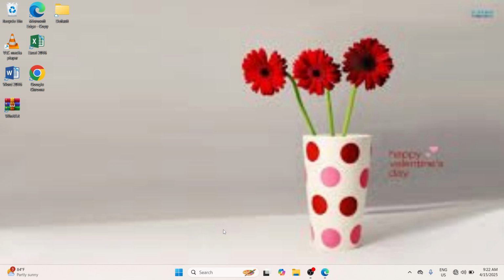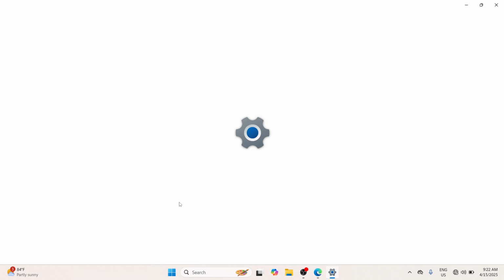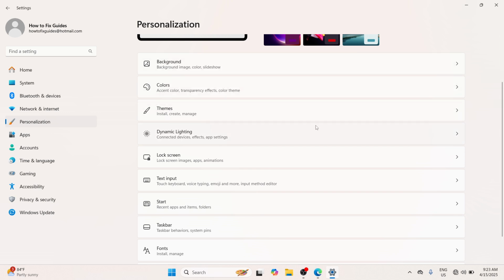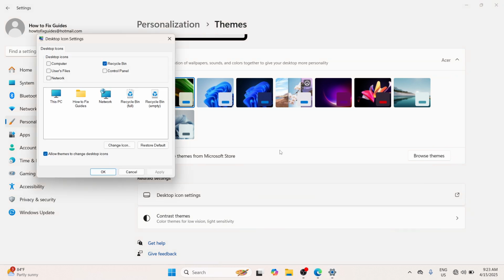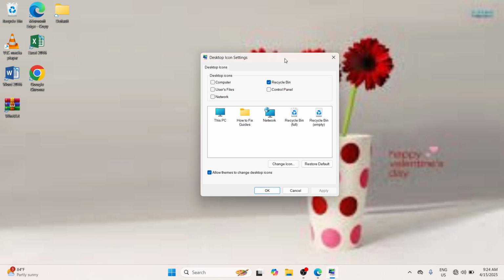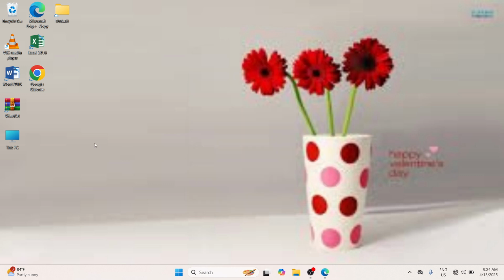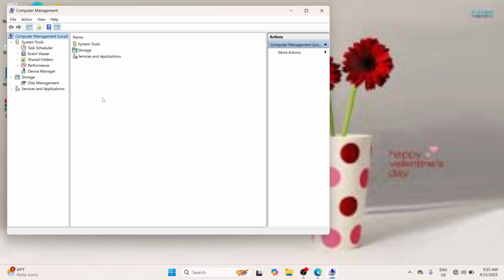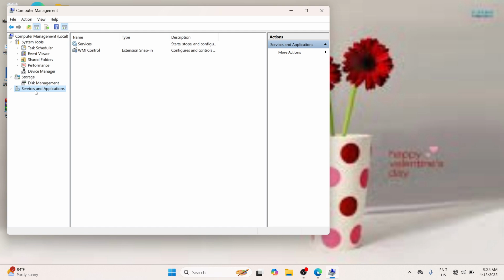EASY And SIMPLE STEPS To ADD Or PIN This PC Icon In Windows 11 PC Or Laptop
Want to add or pin the "This PC" icon to your Windows 11 desktop? Here are EASY and SIMPLE STEPS!
Follow these quick instructions to get easy access to "This PC" anytime.
Perfect for organizing your desktop and improving workflow.
Watch now and pin "This PC" in just a few clicks!